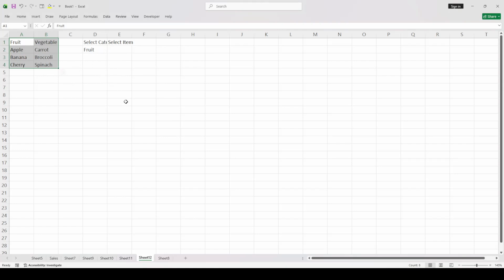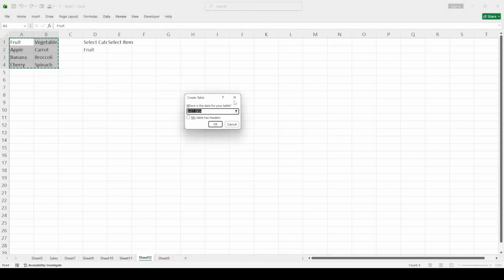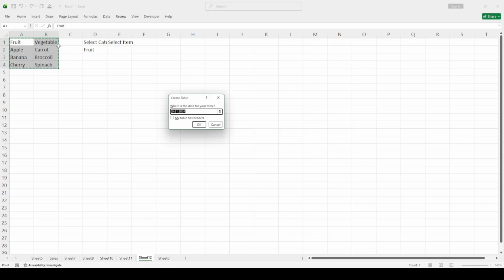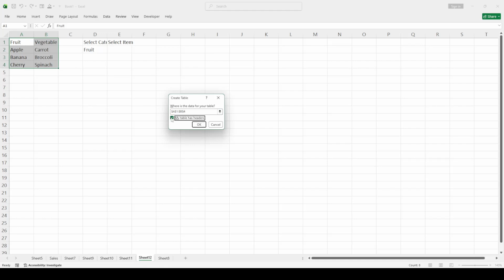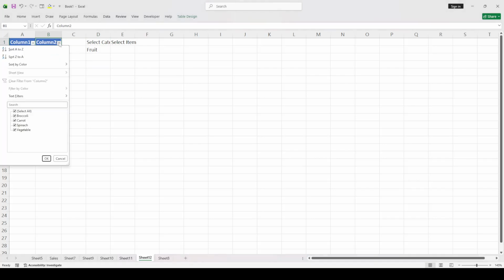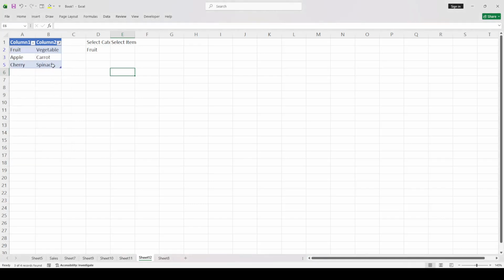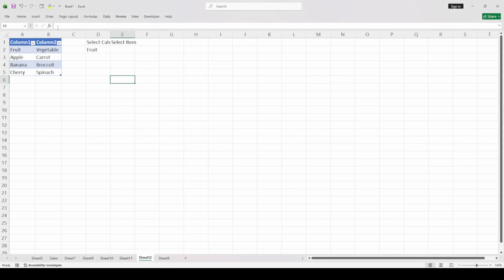How to Create Dependent Drop Down List in Excel [2026 Tutorial]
Learn how to create dependent drop down list in Excel using data validation, so your options update automatically. In this Excel tutorial, you’ll set up the first dropdown, link it to a second list, and apply rules with named ranges. If you search for dependent dropdown, data validation, or cascading dropdown in Excel, this video helps.

-Google Drive
-Google Meets
-Google Sheets
-Google Chrome
-Google Forms
-Google Gmail